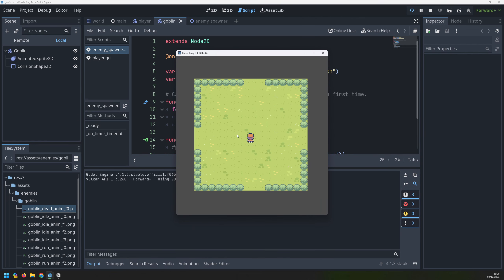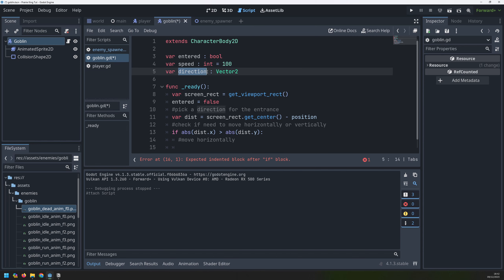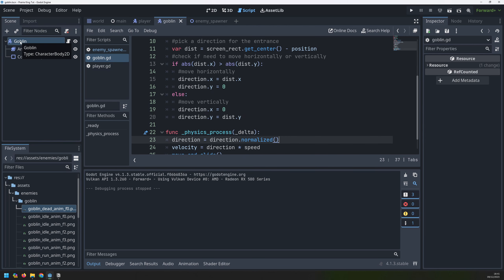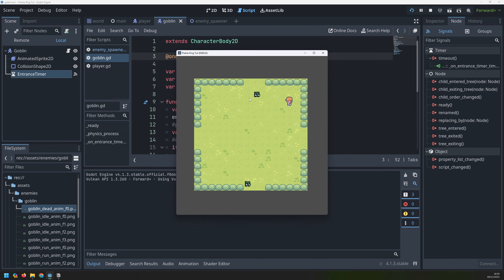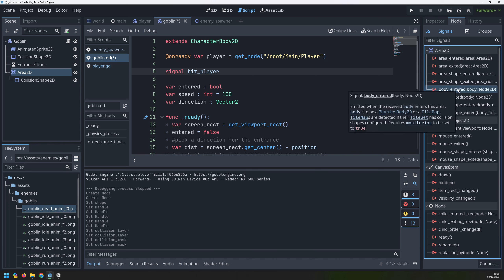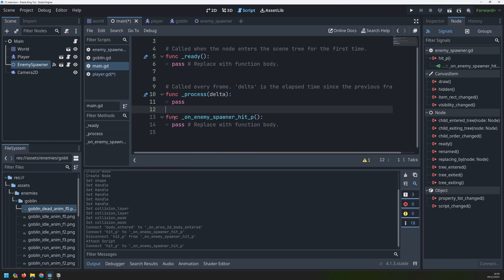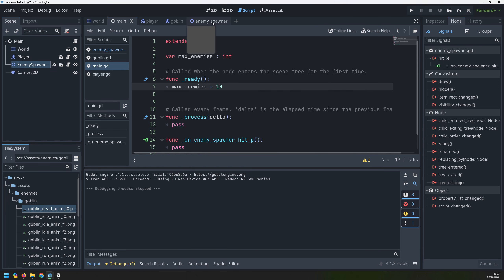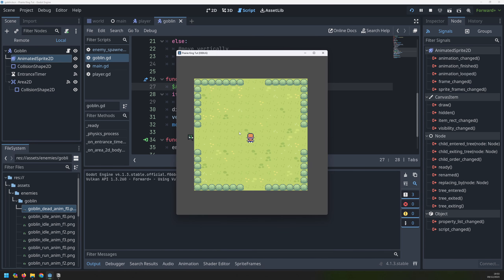Top Down Survival Shooter In Godot | Part 4 - Enemy AI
Learn how to make a game from scratch in Godot. This survival shooter will be a top down game with 8 directional movement. Endless waves of enemies attack the player with each wave getting more and more difficult.

In this part, I will add some AI to the enemies to make them follow and attack the player.